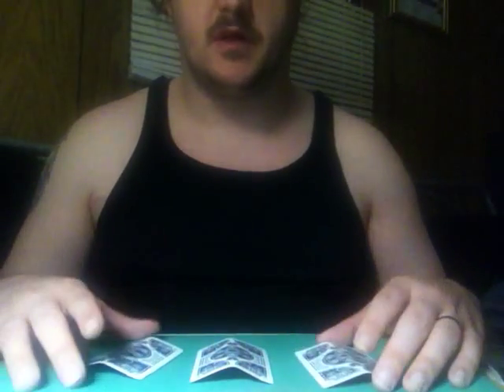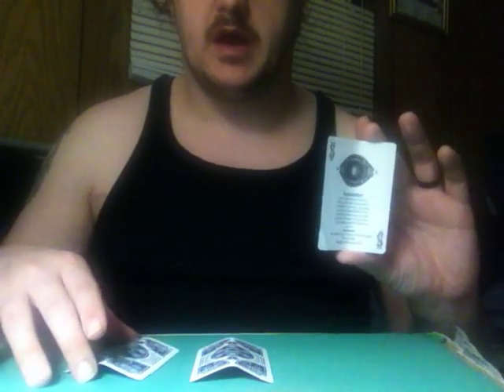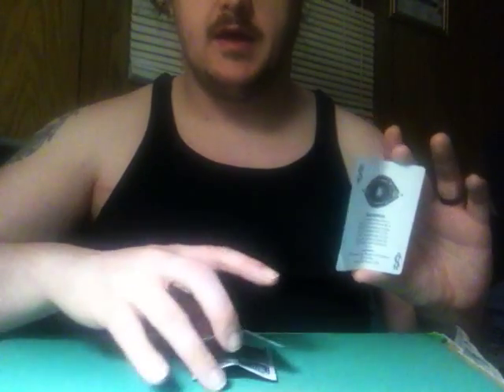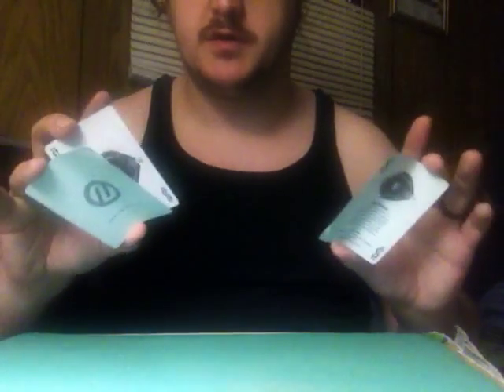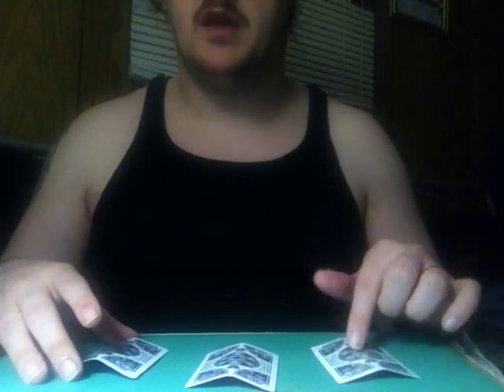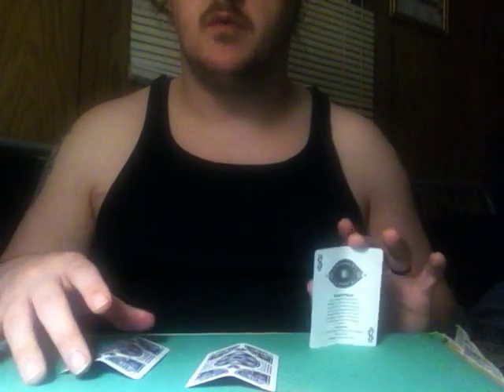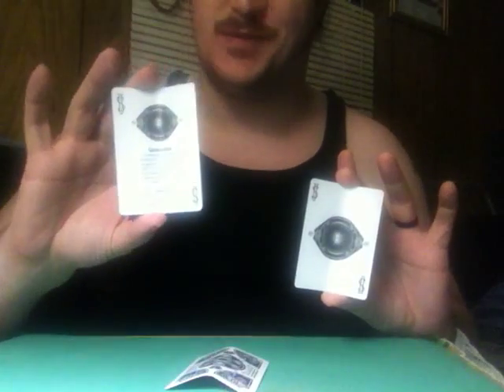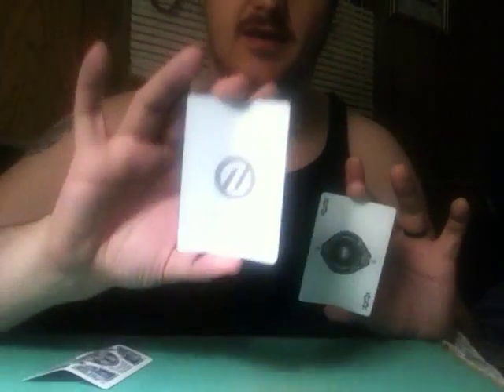3 card monte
3 card monte